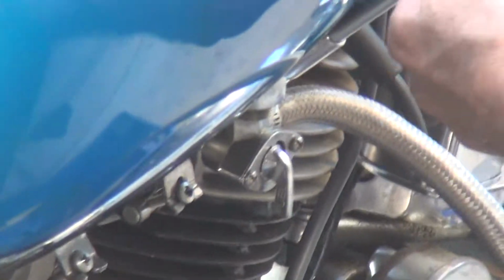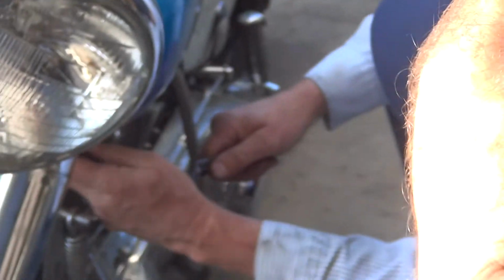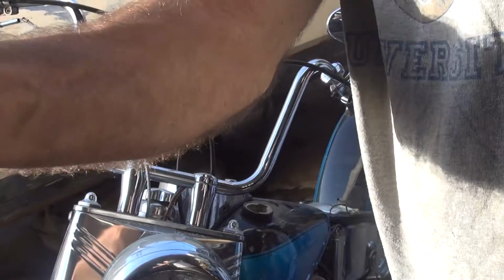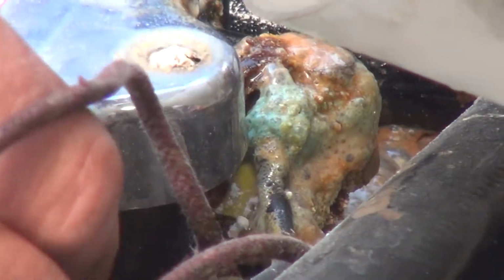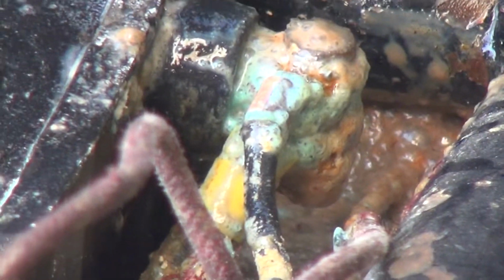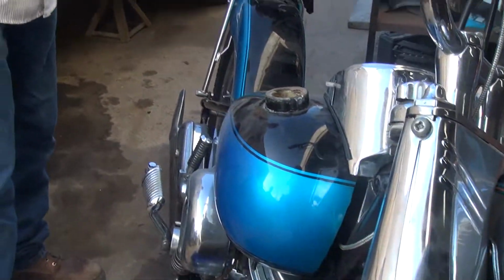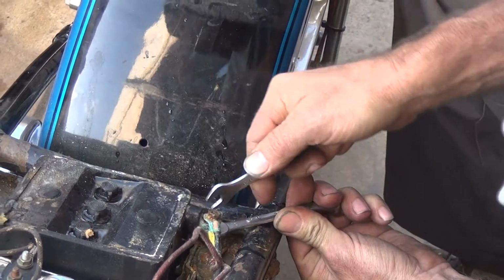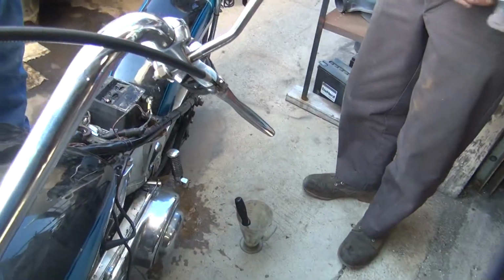#101 1949 BARN FIND PANHEAD KICK START, REPAIR, GET RUNNING